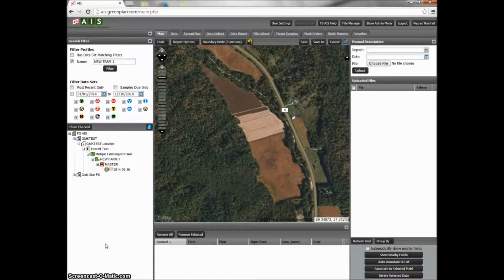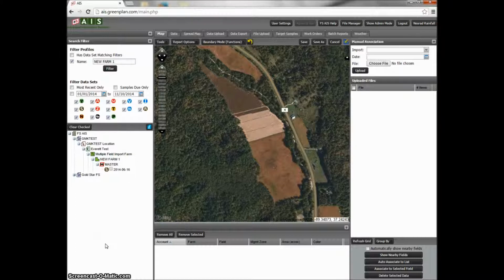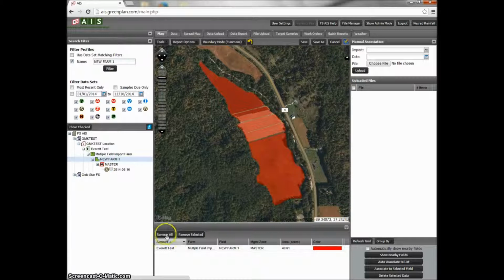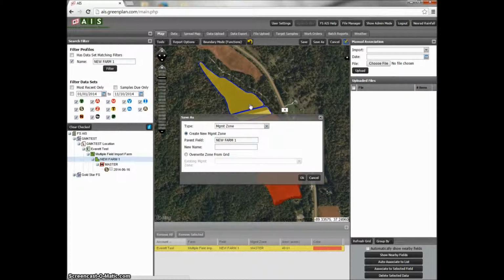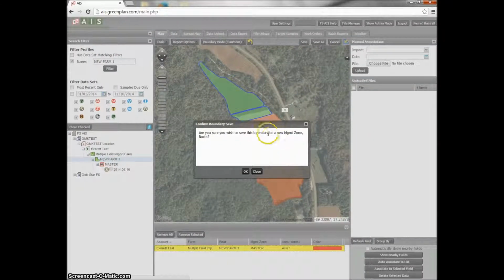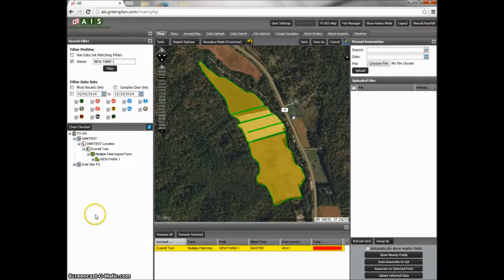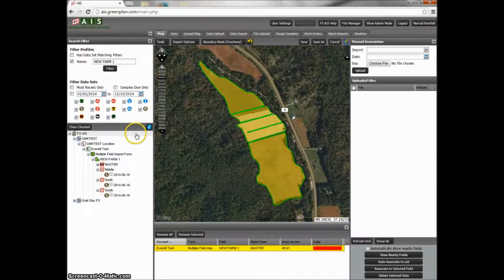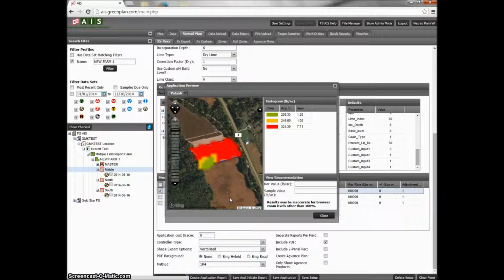Management Zones (Multiple Polygons)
This video will walk you through splitting a field up by individual polygons within the field boundary. This is helpful if you want to create separate VRT recommendations for each polygon instead of the whole field.